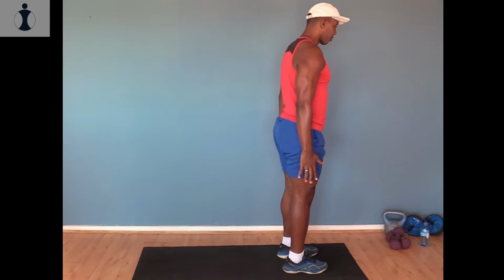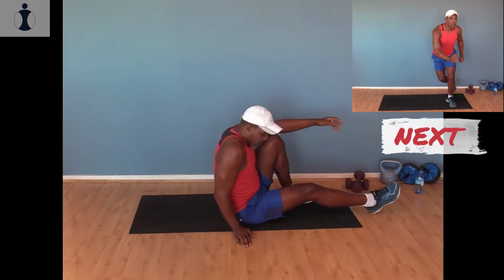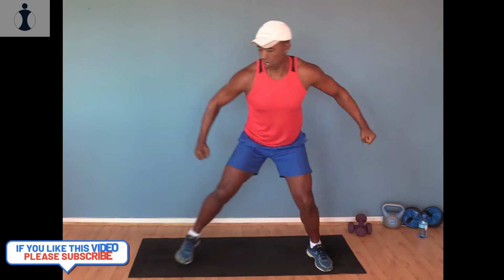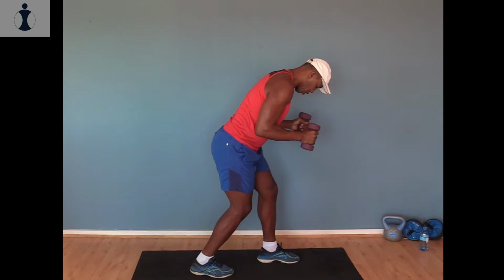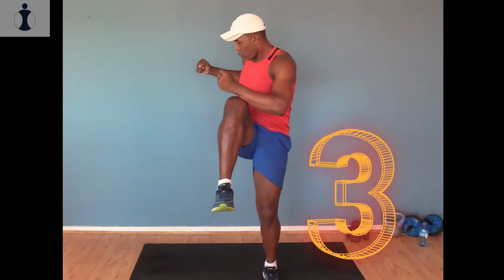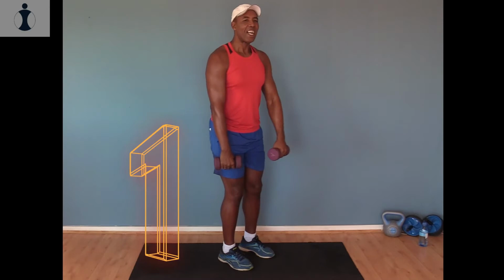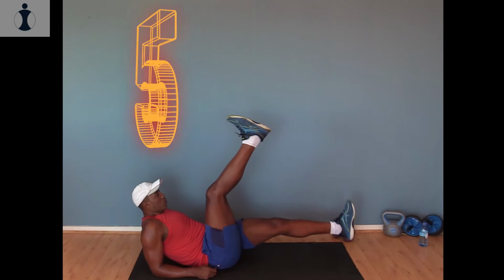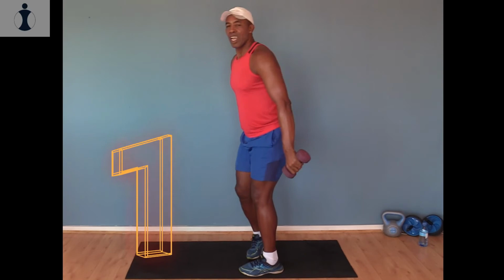Fat Loss for Beginners - Complete 15min Low Impact Fitness Workout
How to lose weight and burn fat? This is a great cardio and toning session, ideal for beginners who would like to start a weight loss journey and slowly improve fitness. Follow ishapeyourbody for effective and motivating workout videos for all fitness levels.